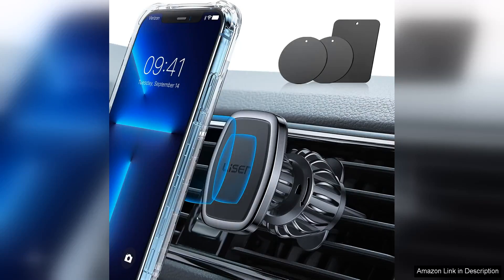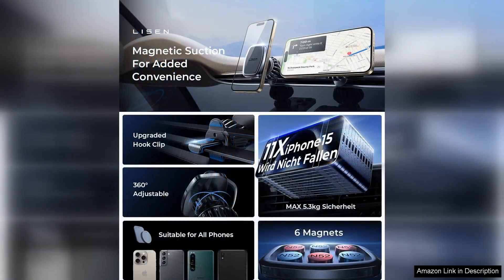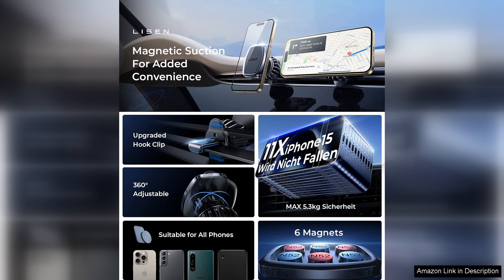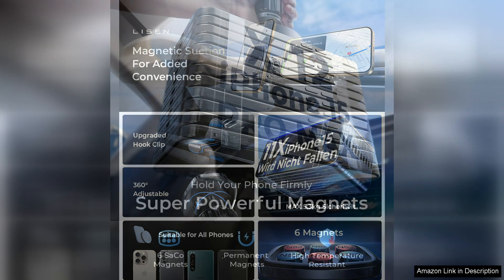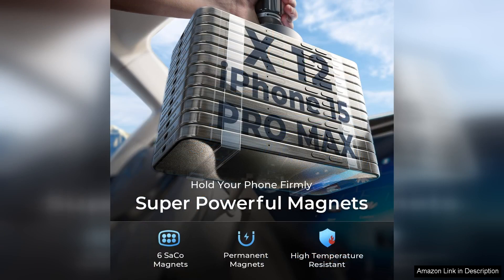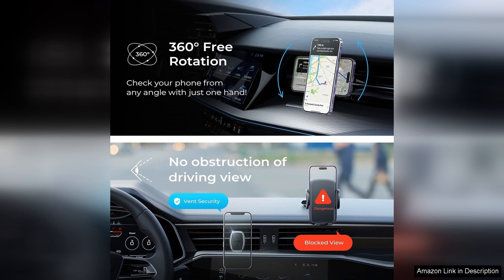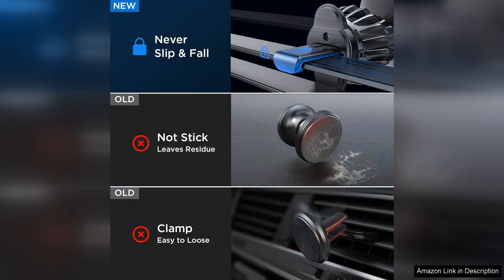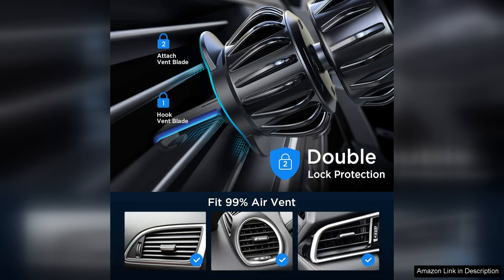LISEN Phone Holder Car Upgraded Clip Ultra Magnetic Phone Mount 6 Strong Review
I recently purchased the LISEN Phone Holder Car with the upgraded ultra magnetic clip, and I must say, it has exceeded my expectations. This phone mount boasts an impressive design that seamlessly blends functionality with aesthetics.

The installation process was incredibly straightforward. The upgraded clip securely attaches to the air vent, ensuring stability even on bumpy roads. I was particularly impressed by the strength of the magnets; they hold my phone firmly in place without any worries about it slipping or falling. The 6 strong magnets provide more than enough support, making it compatible with various phone sizes.

One of the standout features of this product is its versatility. The mount allows for multiple viewing angles, which means I can easily adjust my phone to a position that suits my needs, whether I'm navigating or taking calls. The sleek, low-profile design doesn’t obstruct my view, and it feels like a natural extension of my car’s interior.

Additionally, the magnetic plate is slim and lightweight, which means it doesn’t add bulk to my phone case. I appreciate the thoughtful design that ensures easy attachment and detachment of my device. The LISEN holder is also compatible with most smartphone sizes, making it a great choice regardless of the model.

However, it's worth noting that some users might find that the magnet works better with a bare phone or a thin case. In my experience, using a heavier-duty case can slightly reduce the magnetic grip, but it’s still sufficient for daily use.

Overall, the LISEN Phone Holder Car is a solid investment for anyone looking for a reliable and stylish phone mount. Its strong magnets, ease of use, and versatile design make it a recommended choice for drivers. I highly recommend it to anyone seeking a practical solution for hands-free phone use in their vehicle.